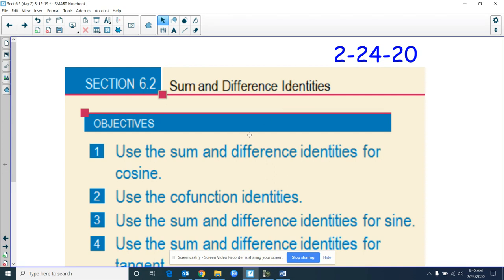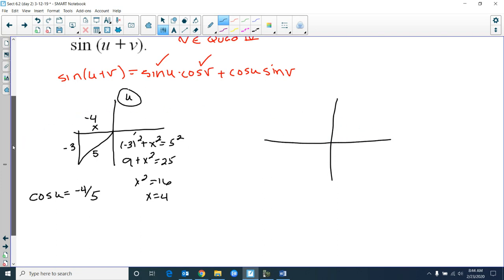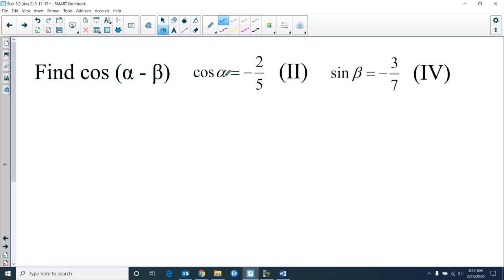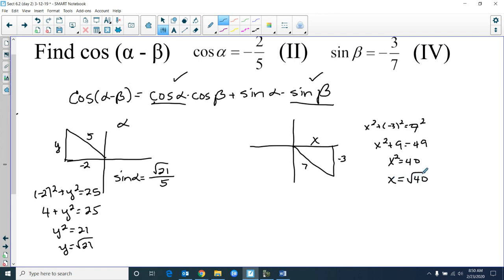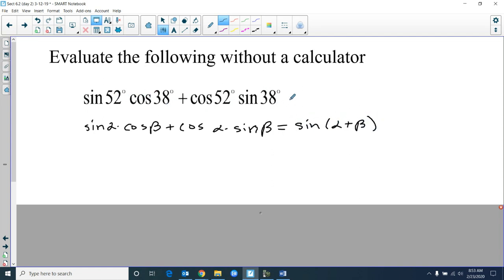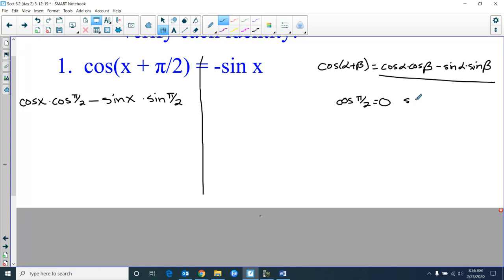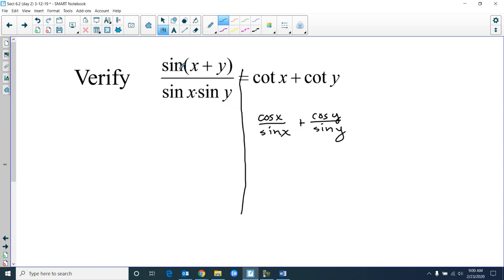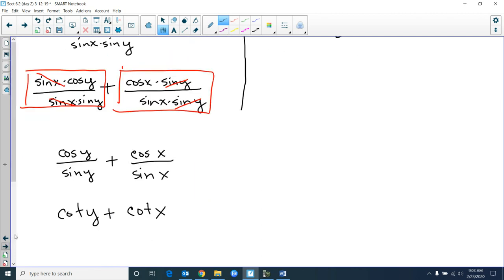Sect. 6.2 (day 2) 2-24-20